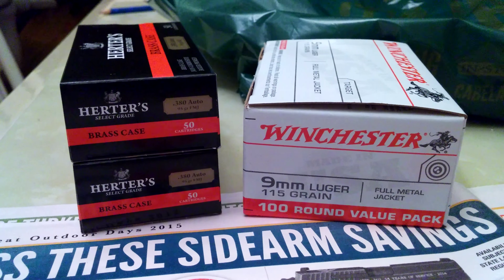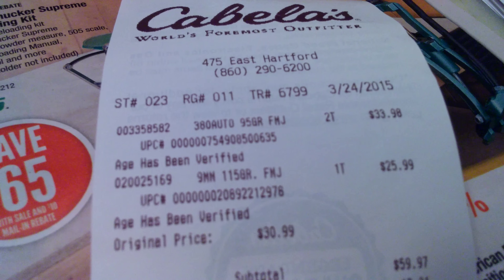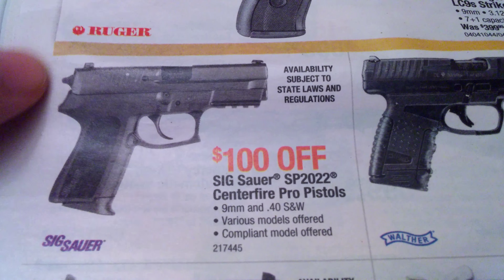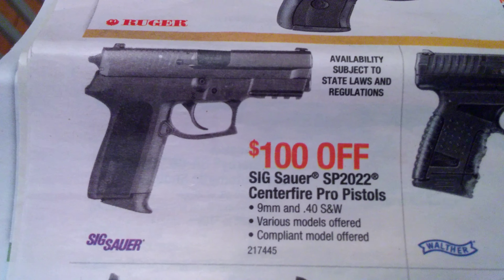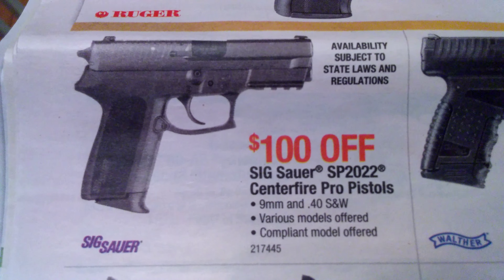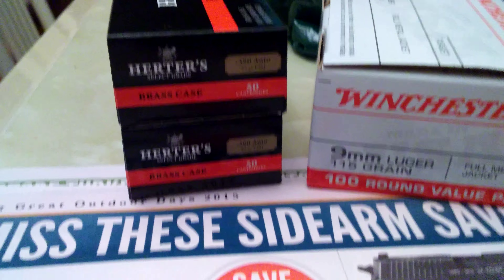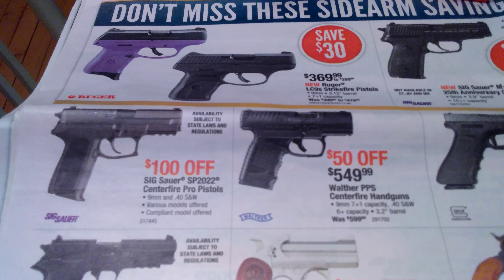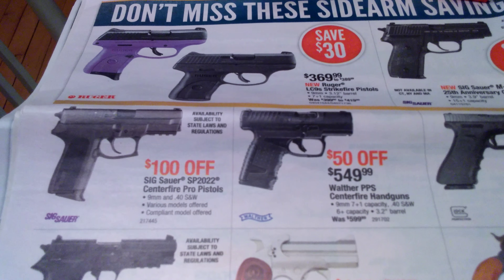Cabelas run/Ammo score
Whats up youtube. Went to Cabelas to get a raincheck on a sig sp2022 in 40. Sale ends 2/25. Its $499 minus $100 sale and I have another $100 in gift cards so will cost me $299 plus tax in the end.